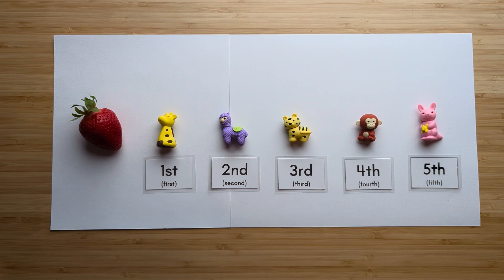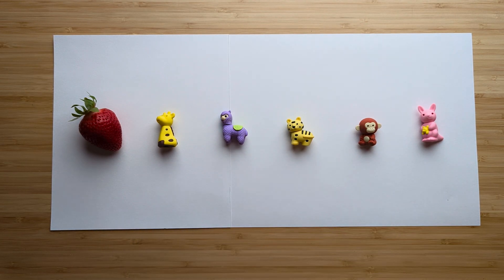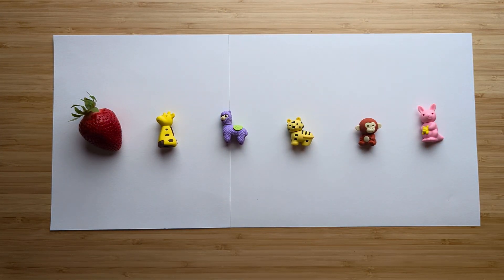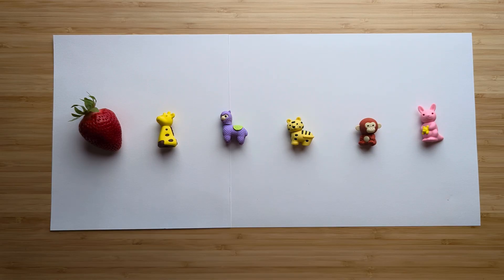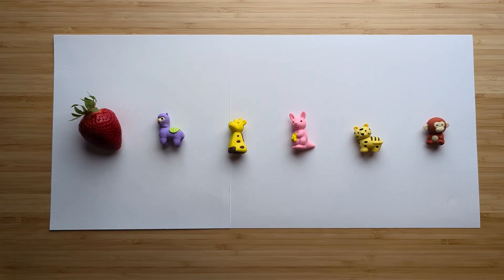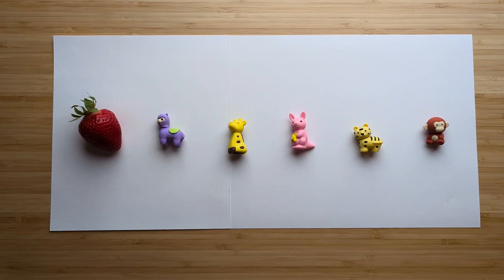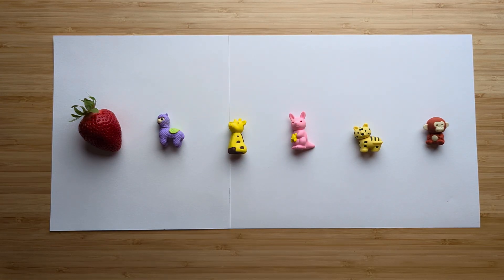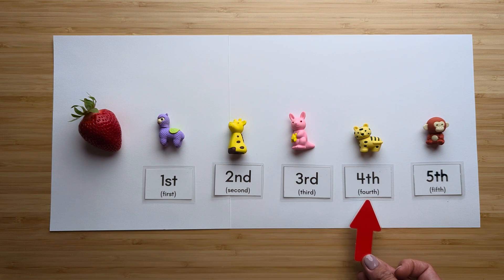Kinder 1-5 Ordinal Numbers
MA.K.NSO.1.3 Identify positions of objects within a sequence using the words "first," "second," "third," "fourth" or "fifth".